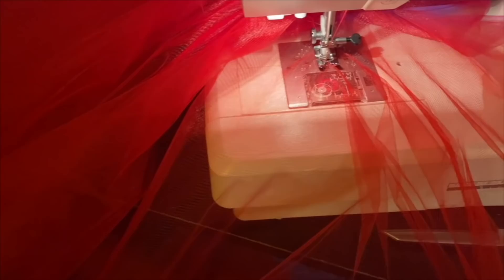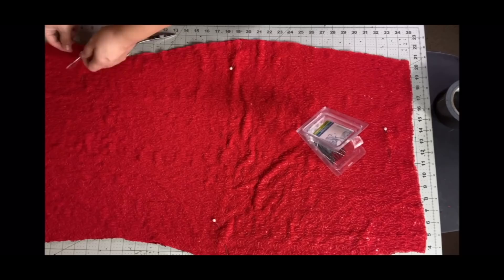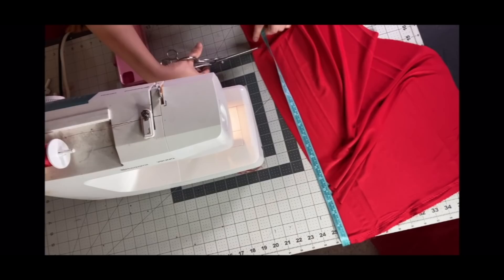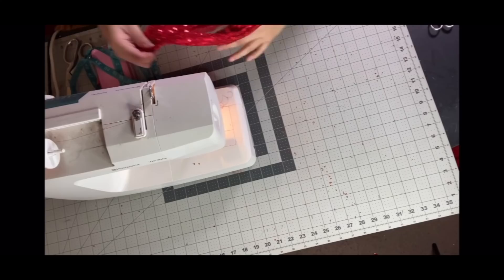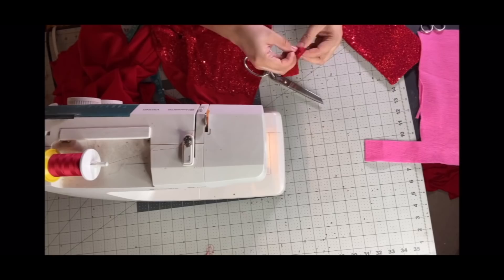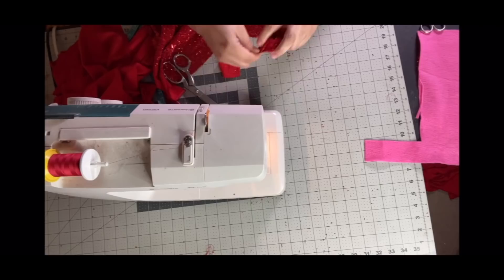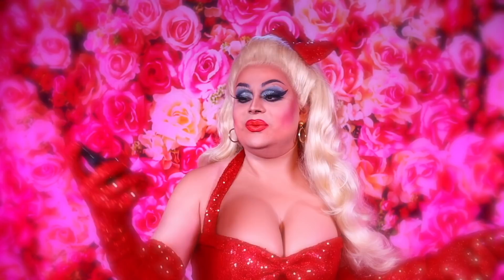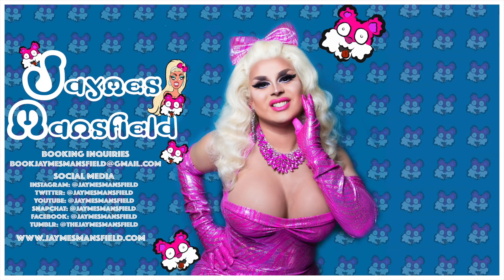MAKING MY LAST MINUTE RED CARPET PREMIERE DRESS FOR AJ AND THE QUEEN | JAYMES MANSFIELD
Hey kittens! In this new video I'll be showing you how I made my own dress for the AJ and the Queen premiere. It was a longer process than I had anticipated and the squintiest fabric I used really put me through it. so watch me go slowly crazy making a dress last minute to fit a dress code.